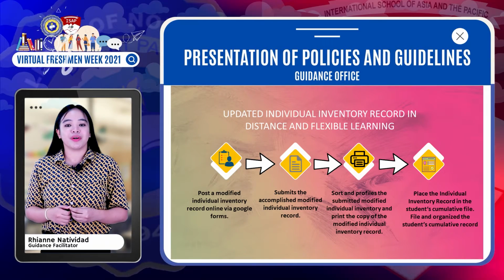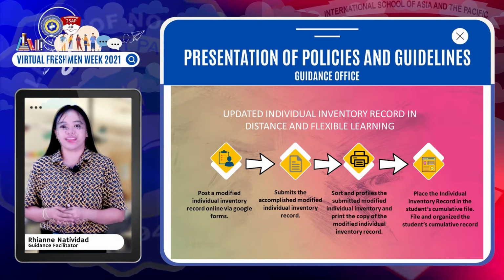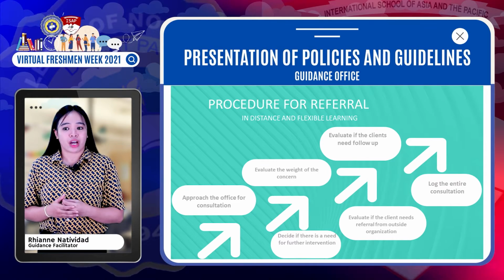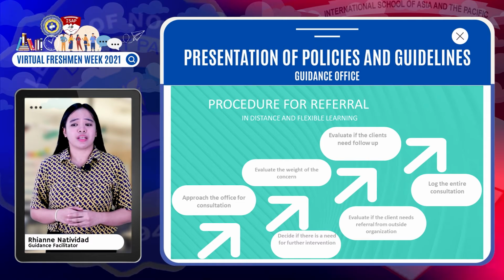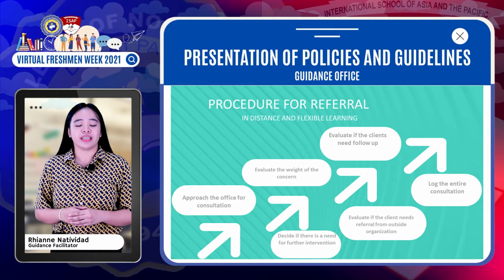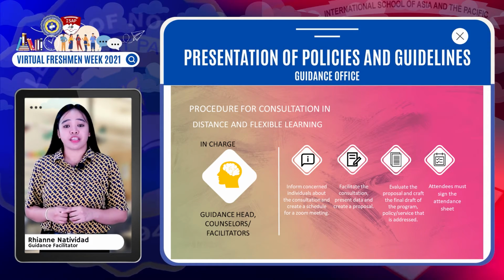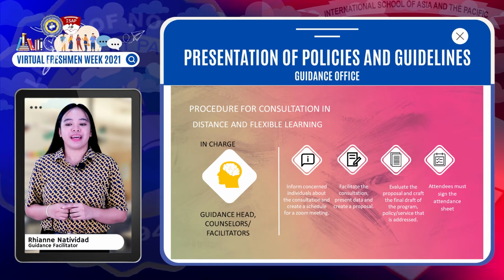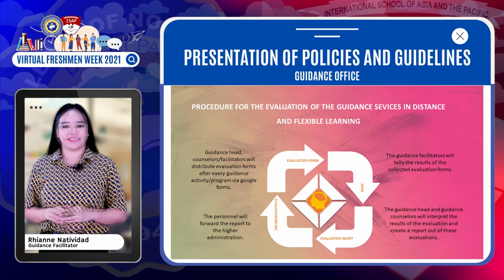MCNP Guidance [Orientation] 2021